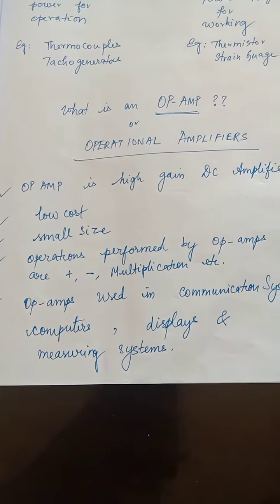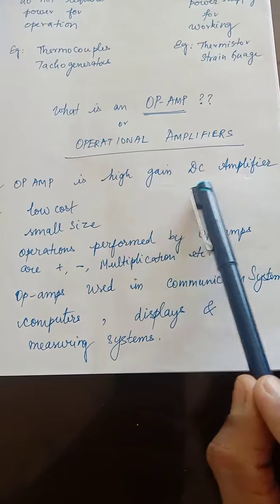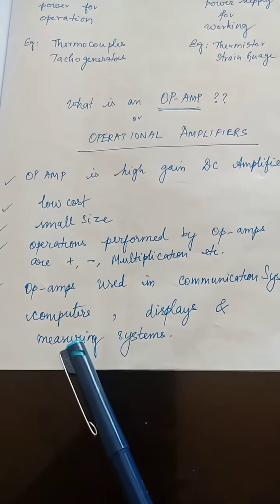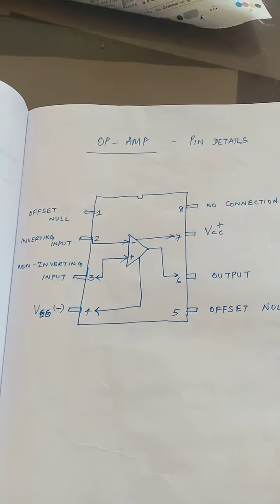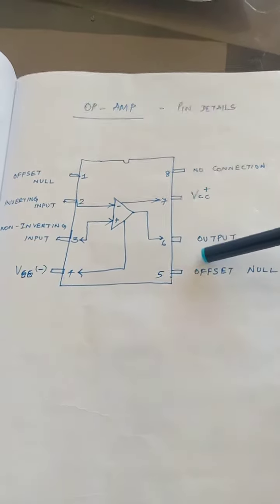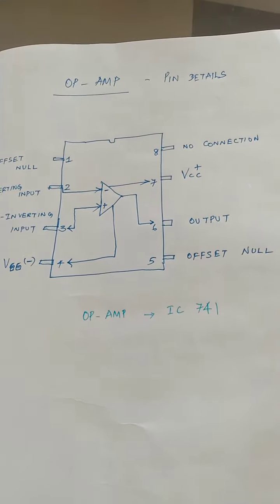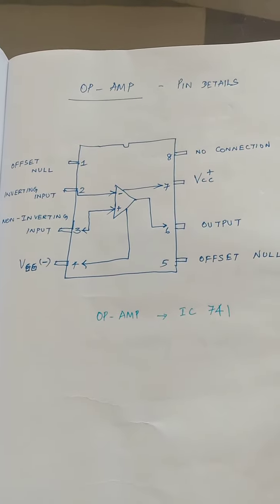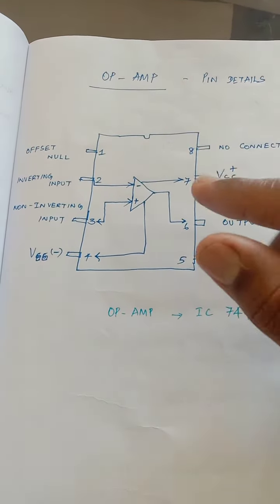OP AMP - basics in short for Interview purpose in tamil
for diploma tamil students